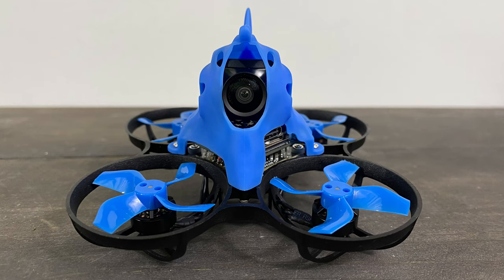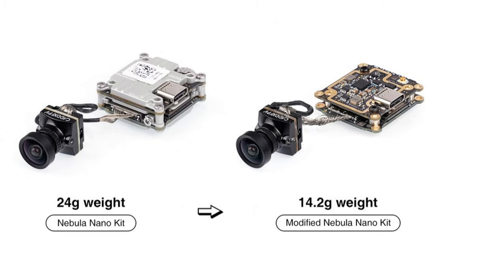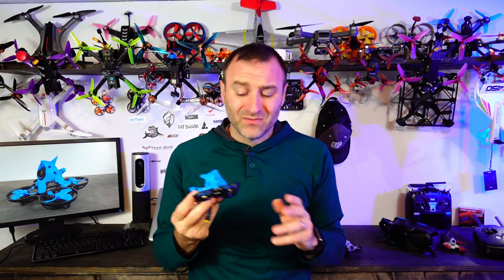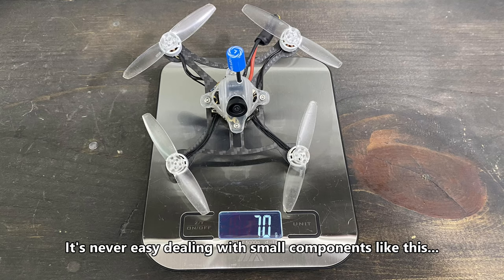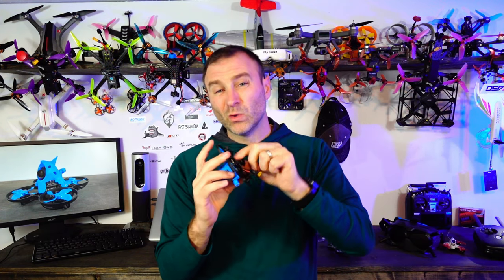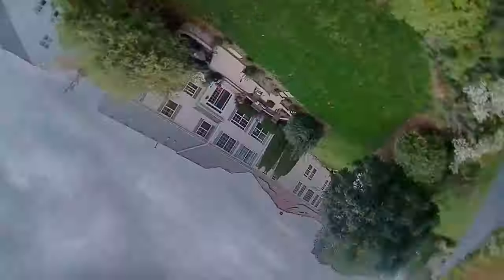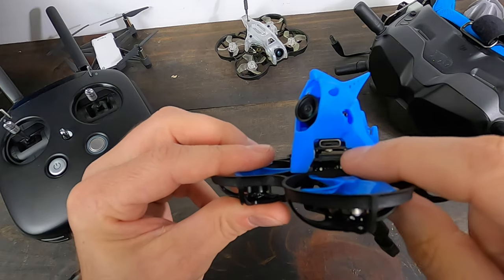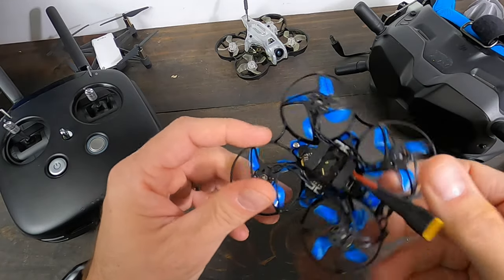BetaFPV Beta75x with Naked DJI Caddx Vista - Review, Setup and Flight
We will fly the BetaFPV Beta75x HD version with the modified or naked Caddx Vista system. We will show you how to bind it to the DJI system, break down the components, compare it to similar drones and fly it on 2S and 3S batteries.

But the 75x from Banggood